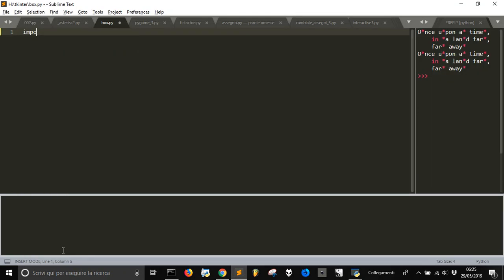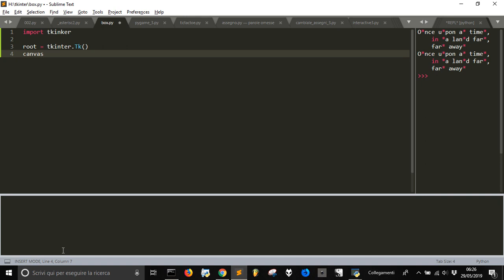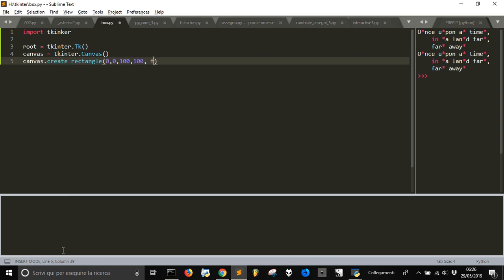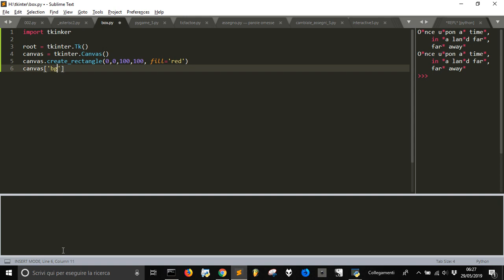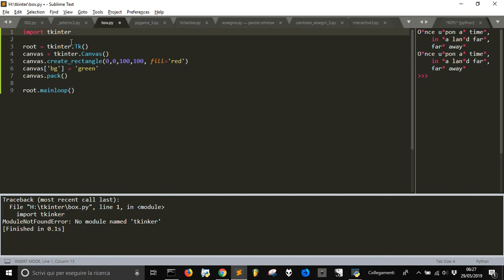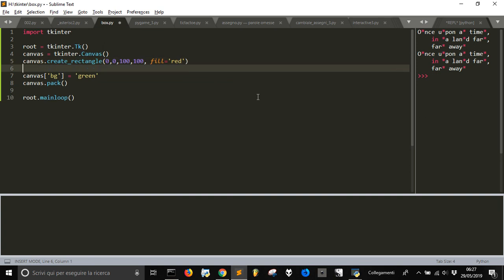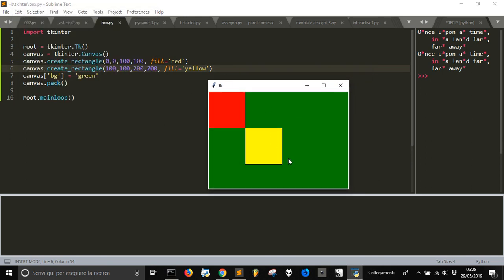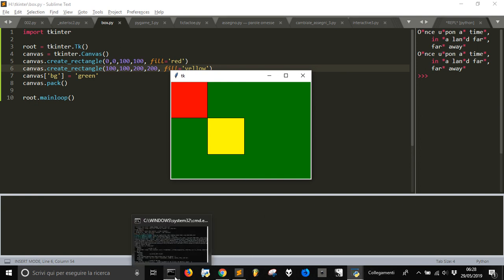Python tkinter and canvas 1: draw rectangles